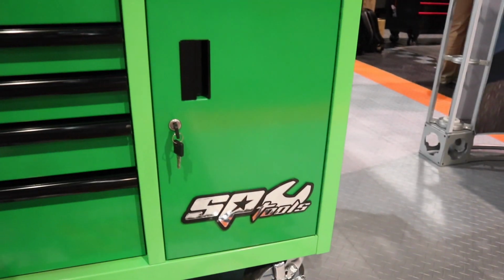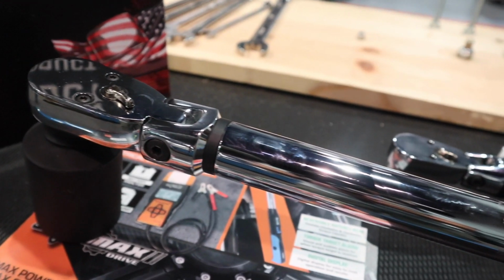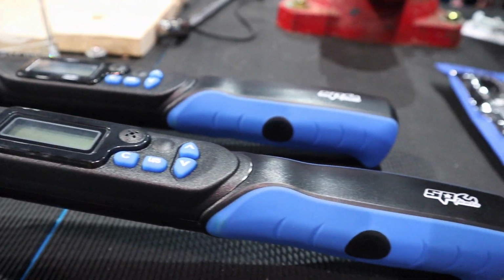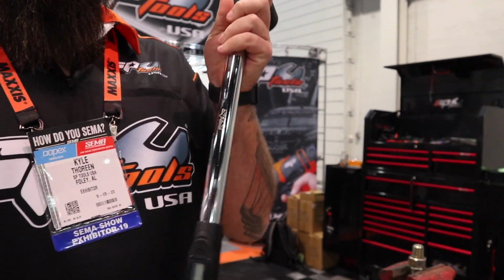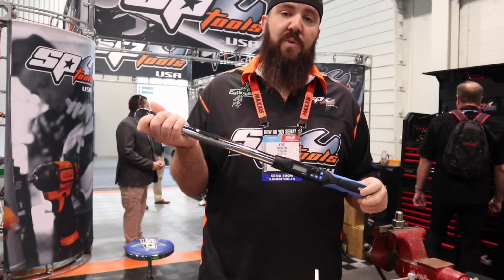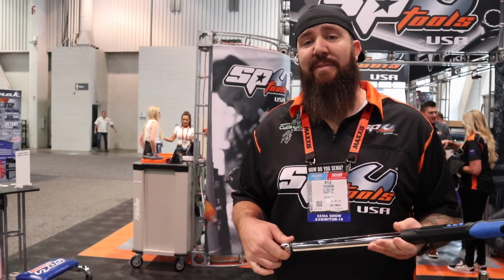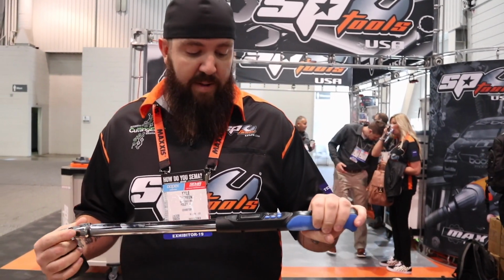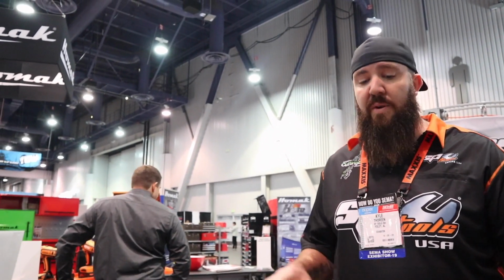The Rustbelt Mechanic and SP Tools USA Flex Head Torque Angle Pro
I decided to find tools at SEMA 2019 that were applicable towards the home mechanic, and specifically, tools to make your life easier working from home.  I really like this torque wrench from SP Tools USA, and it's a great tool to have in your toolbox in the garage! You'll never guess on that 45 degree head bolt torque again!

Plus Kyle from The Rustbelt Mechanic tells us all how it works!

SP Tools USA Flex Head Torque Angle Pro